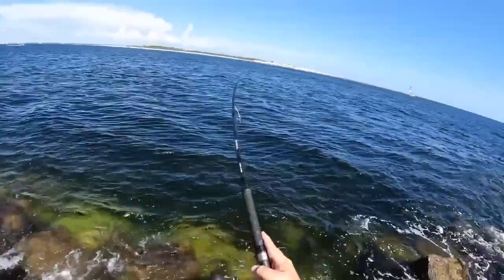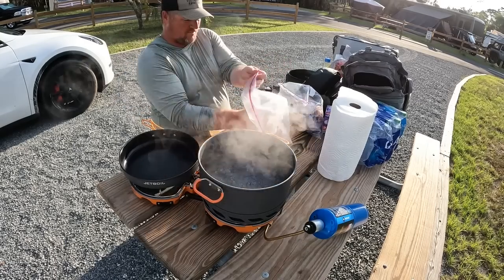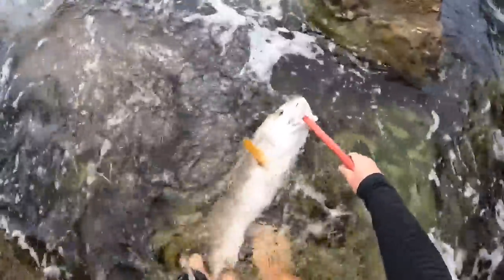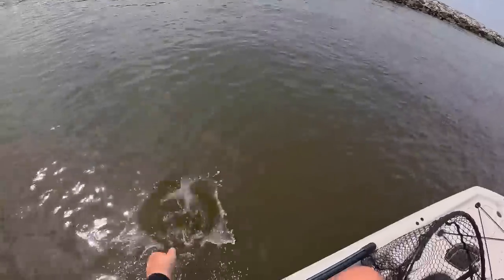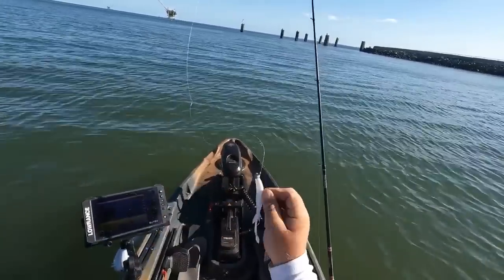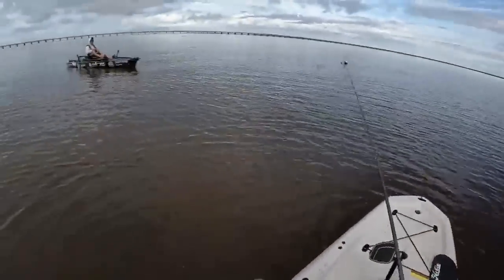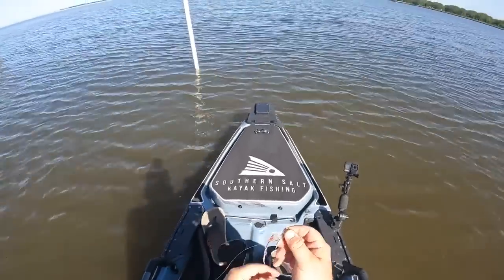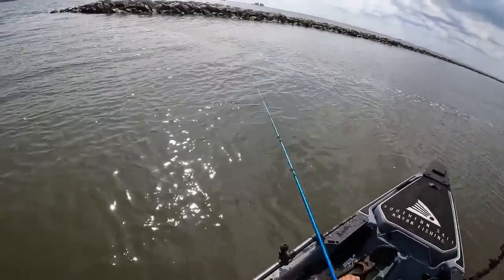THIS Is Why You Fish ROCK JETTIES!! MASSIVE FISH HERE!!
Rock Jetties always have the BIGGEST Fish around them!!

In this episode I head out fishing rock jetties for Bull Redfish, flounder, Spanish Mackerel and many other awesome Jetty fish!!